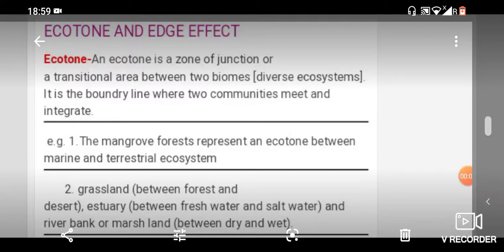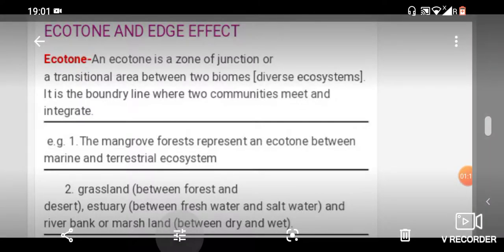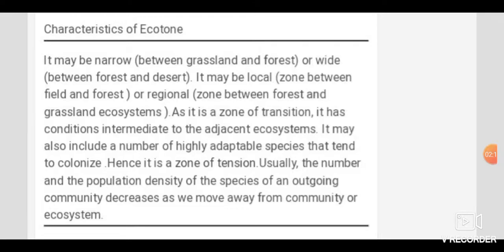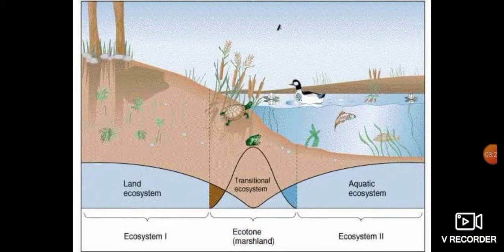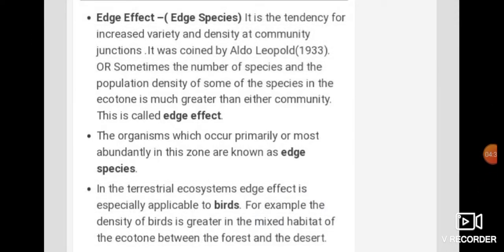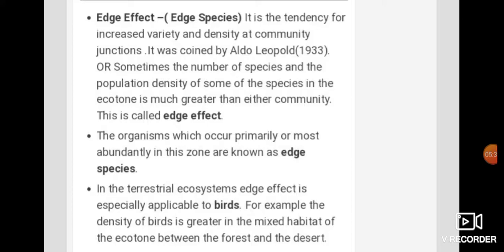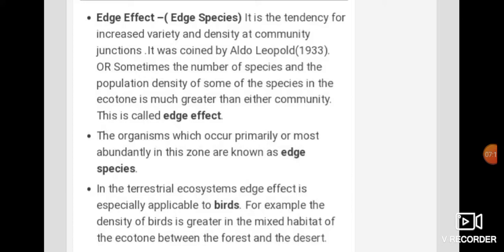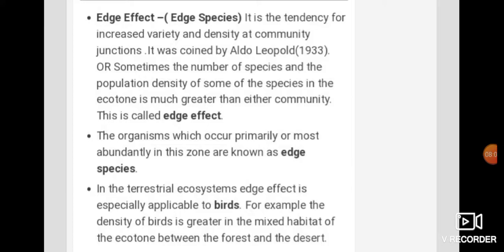Ecotone and Edge effect ( edge species)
Ecotone is the transtional zone between 2 ecosystems .Edge effect is in the ecotone zone where some species poplulation density is more and that species are called as edge species .